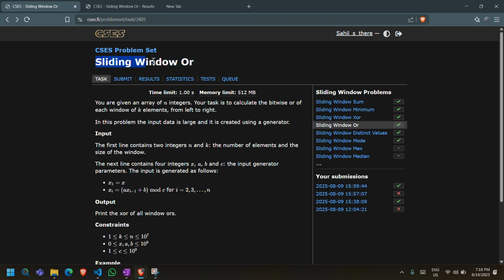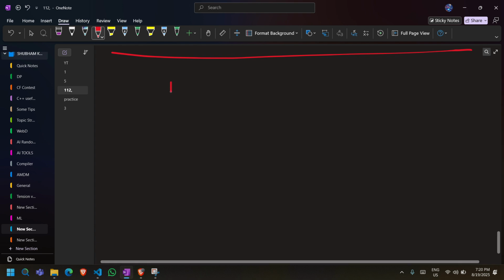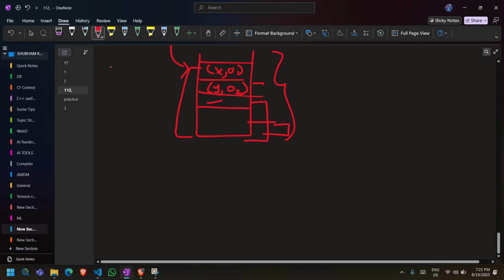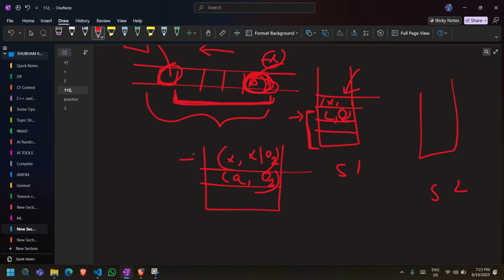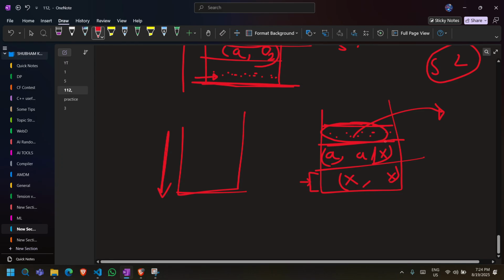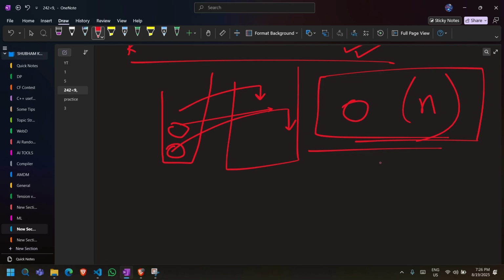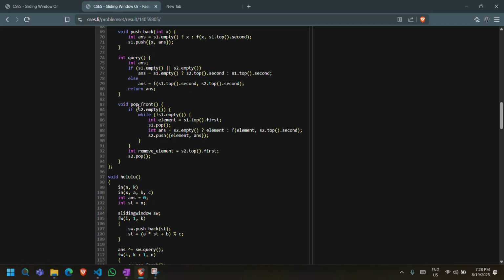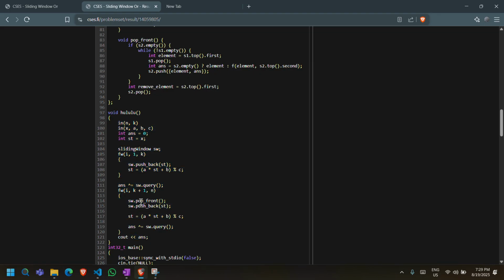Sliding Window OR | CSES | Competitive Programming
In this video, I explain the CSES Sliding Window SUM and XOR problems – step by step.